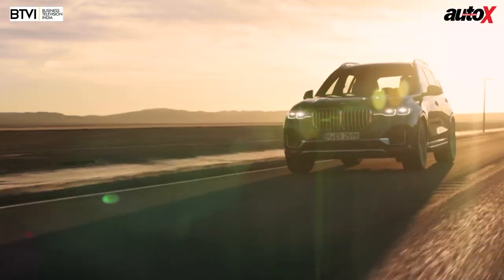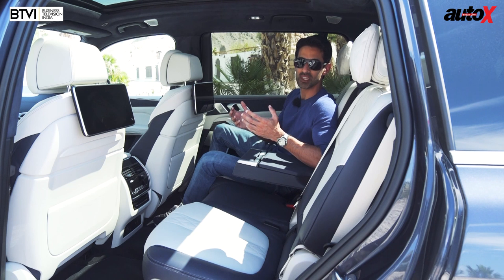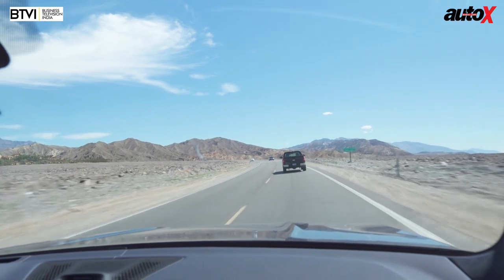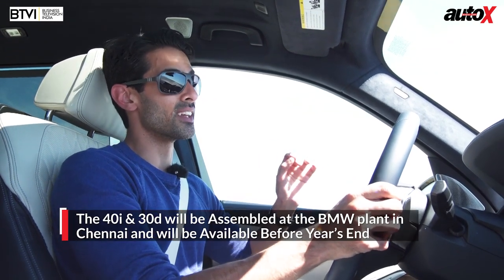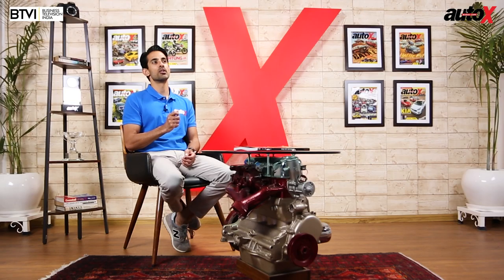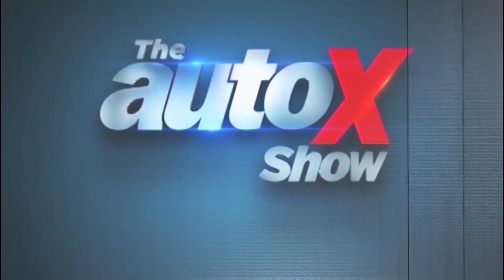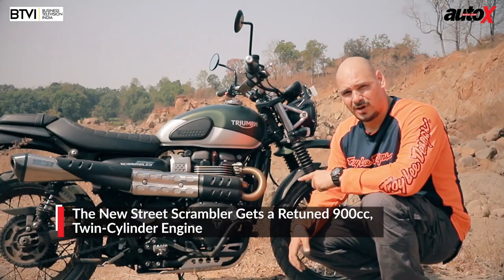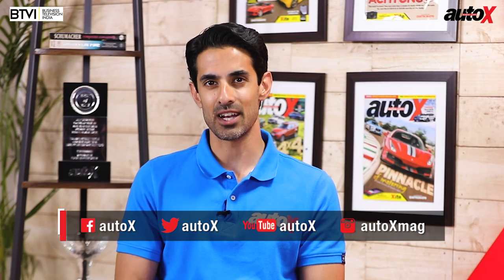The autoX Show | Episode 22 | BMW X7 | Royal Enfield Bullet Trials 500 | Triumph Street Scrambler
This week on The autoX Show, sit tight as we've got BMW's brand new flagship - the X7. Next, Jared gets himself busy with two new motorcycles - the Royal Enfield Bullet Trials 500 and the 2019 Triumph Street Scrambler.